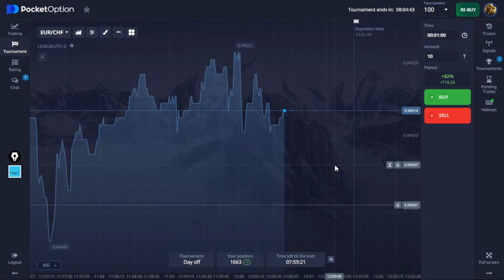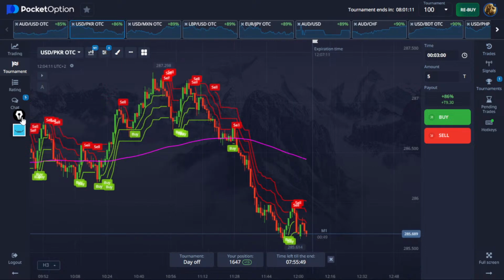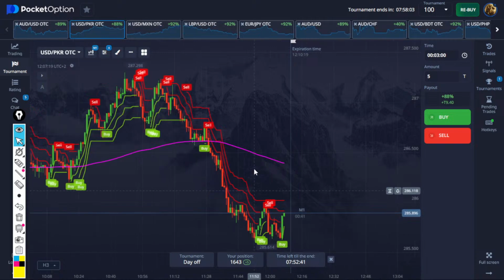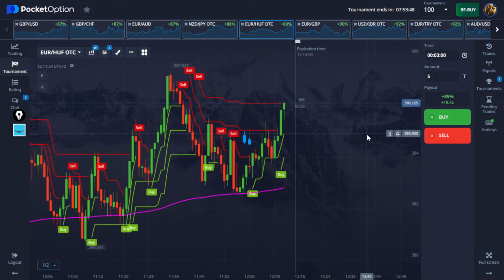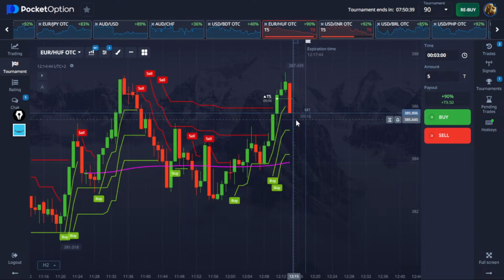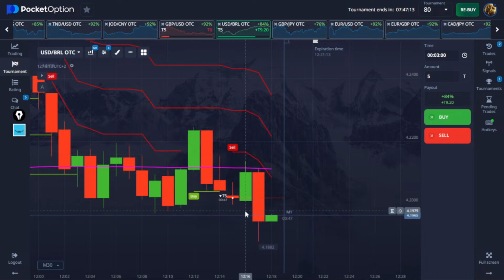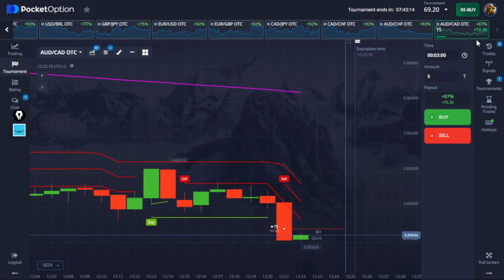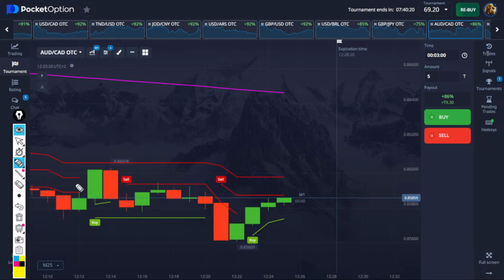Binary Options SuperTrend Strategy: The Popular Trading System Tested Live On Pocket Option! (DAY 1)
Looking for a reliable and cutting-edge trading system? In this uncut, raw video, I reveal a powerful Binary Options SuperTrend strategy that’s transforming how traders approach binary options. This strategy uniquely combines three SuperTrend indicators with a 200 EMA for robust confirmation, creating one of the most precise systems for trading binary options on Pocket Option.

What You'll Learn in This Video:
1️⃣ Setting Up the Indicators: Learn how to properly configure the three SuperTrend indicators along with a 200 EMA to capture market bias and trend direction.
2️⃣ Step-by-Step Strategy Explanation: I break down the entry and exit rules in detail, explaining how the SuperTrend adapts to price changes and helps identify market transitions.
3️⃣ Live Trading Session: Watch real-time decision-making as I execute trades on Pocket Option, giving you a transparent view of the strategy in action.
4️⃣ Expert Tips: Gain proven tips to boost your win rate and maximize profits while managing risk effectively.

How the SuperTrend Works:
The SuperTrend indicator is a trend-following system that uses price and volatility data to generate buy or sell signals. Historically, it was developed to help traders better visualize trend reversals and filter out market noise. When the price crosses above the SuperTrend line, it signals a bullish market state, and when it dips below, it indicates bearish momentum. Combined with the 200 EMA, which provides long-term trend context, this strategy helps you identify high-probability trading opportunities with greater accuracy.

Whether you’re a beginner or an experienced trader, this Binary Options SuperTrend strategy is designed to be both easy to implement and highly effective. Watch as I demonstrate every step in an unedited format so you can see the raw trading process and understand exactly how the strategy works under live market conditions.

Use our EXCLUSIVE 60% DEPOSIT BONUS CODE

💡 Why You Should Watch This Video:
Real Results: No fancy editing—just raw, honest trading with actual wins and losses.
Educational Content: A deep dive into one of the most innovative SuperTrend strategies for binary options, complete with historical context and practical application.
Proven Strategy: Tested live on Pocket Option, this strategy is perfect for traders looking for short-term, high-probability trades.